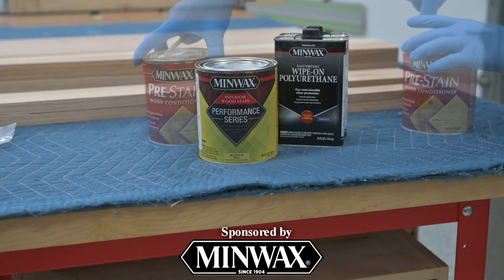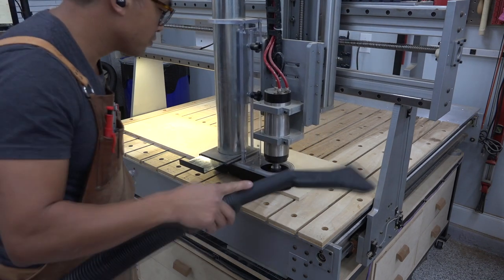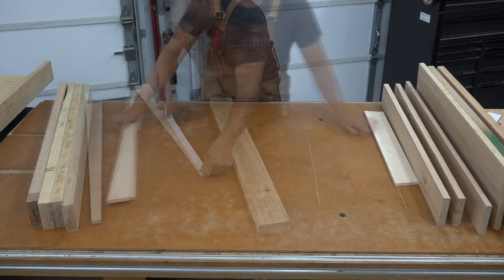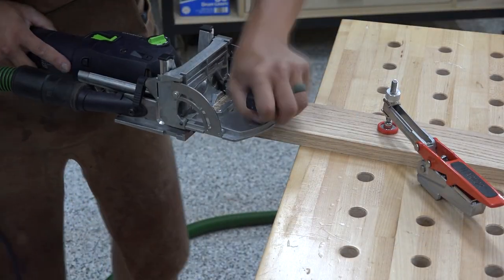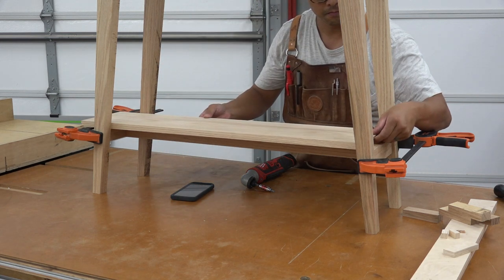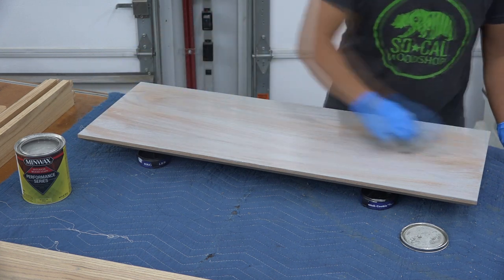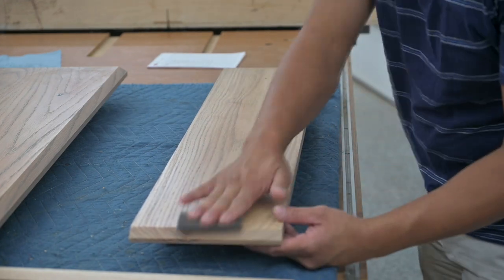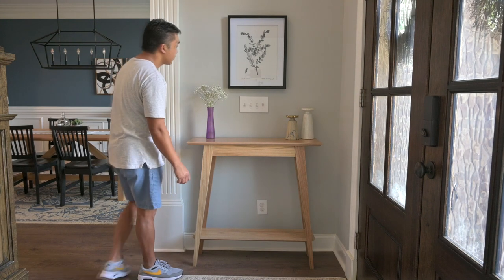Modern Tall Entryway Table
I started with a set of templates that I drafted in 3-D space and cut out using my CNC. I then cut the legs and aprons on the table saw using the templates and an L-fence. The entire piece was joined using Domino slip tenons since this piece did not require any decorative exposed joinery. Next, I cut an underbevel on the table-top and shelf. After finish prep, I used Minwax Silvered Gray Oil-Based Stain. Finally, applied Minwax Wipe-On Poly to achieve a classic, hand-rubbed look an ambered tone.